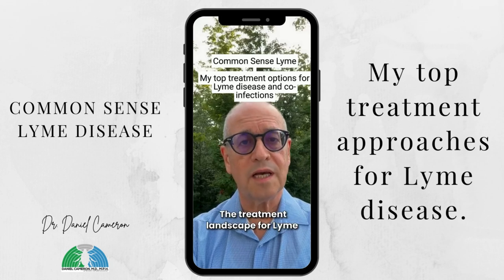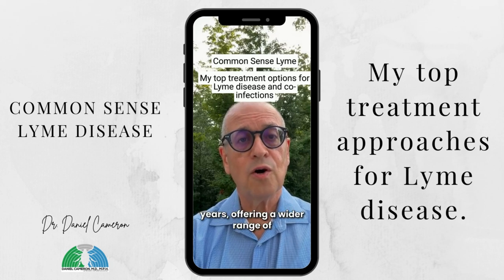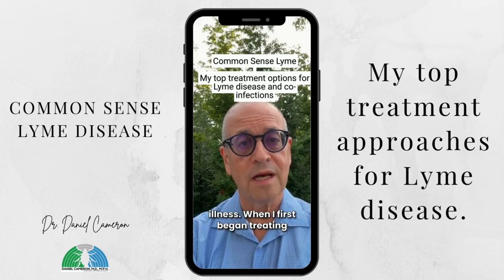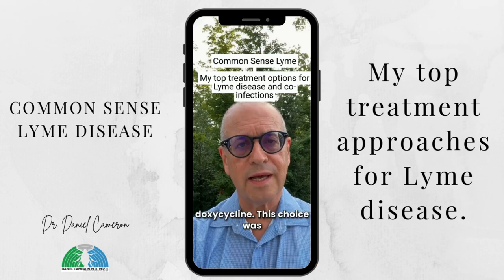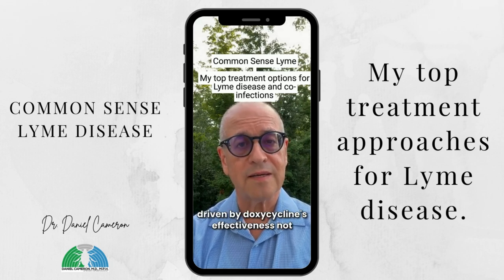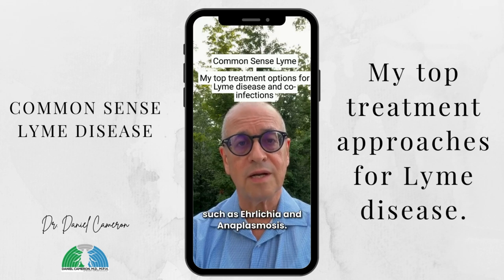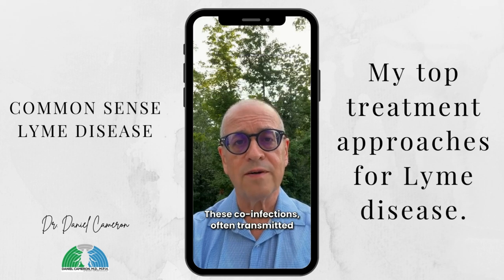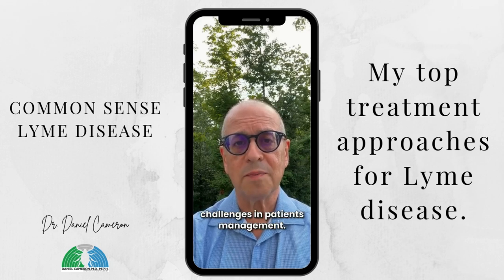My top treatments for Lyme disease.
Dr. Daniel Cameron explores Lyme disease treatment options, from antibiotics to co-infection management, including Babesia and Bartonella. Learn about new therapies, biofilm disruptors, and the evolving landscape of Lyme disease care.

What Lyme disease treatments have worked best for you? Did you need extended antibiotics, combination therapy, or alternative treatments? Share your experience. LymeTreatment PatientStories LymeCoInfections ChronicLymeTreatment NewLymeTreatments LymeTreatmentTips BabesiaAwareness LymeJourney lyme Lyme disease